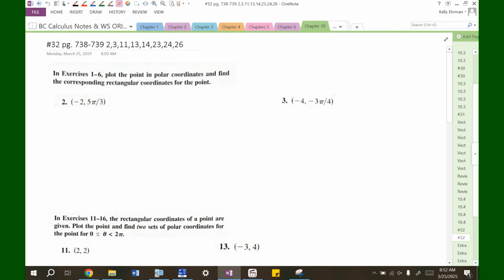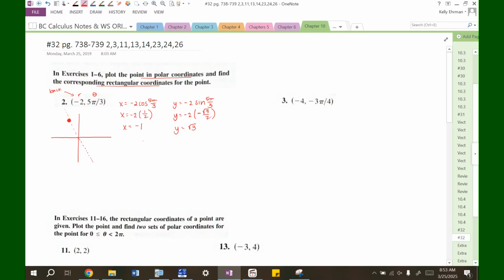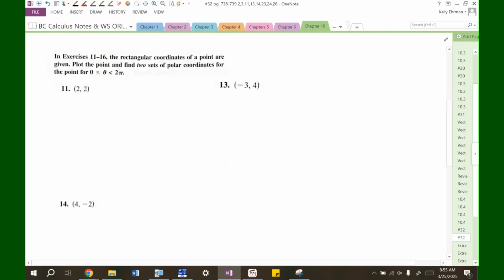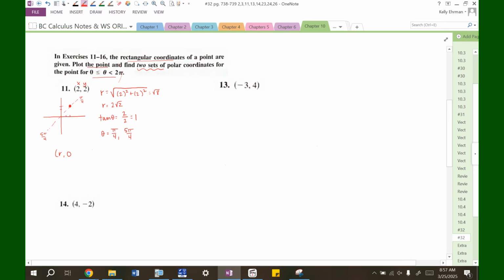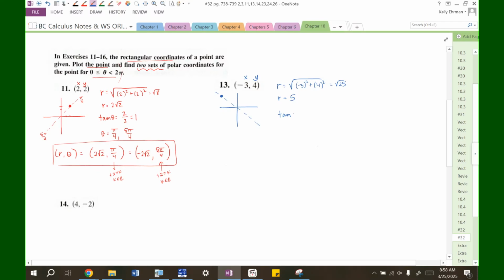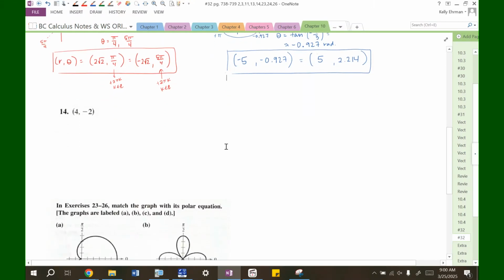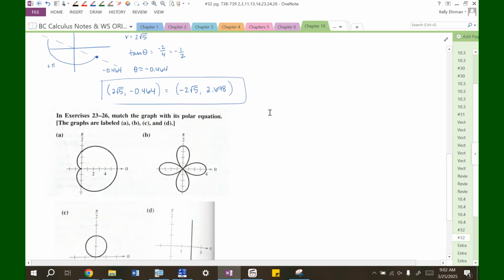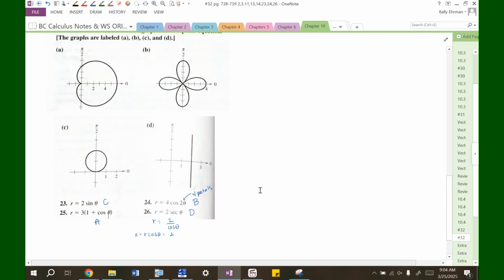#32 pg. 738 KEY